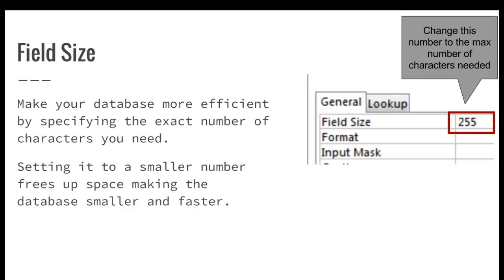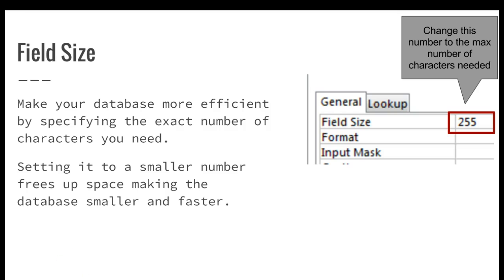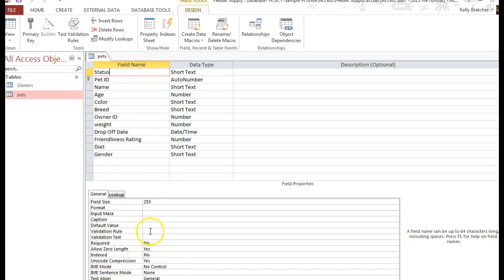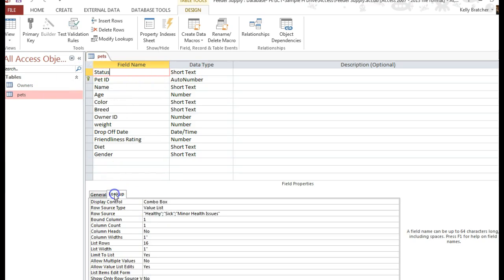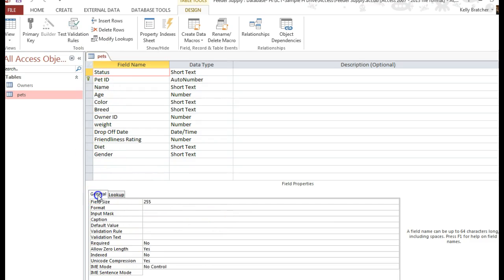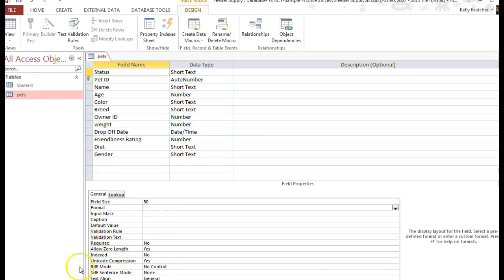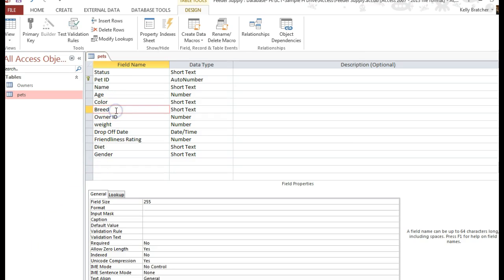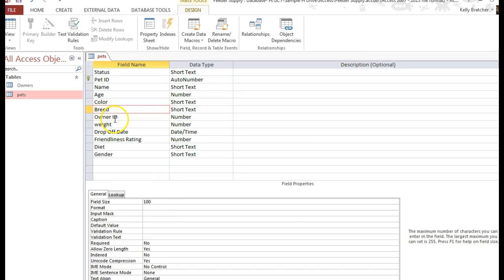Access - Field Size